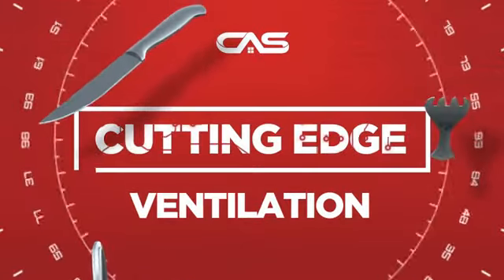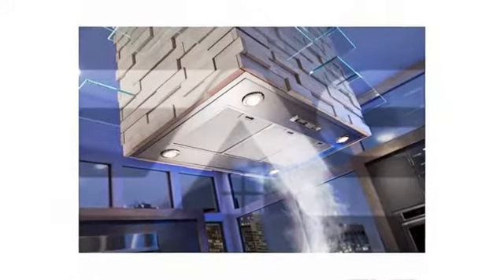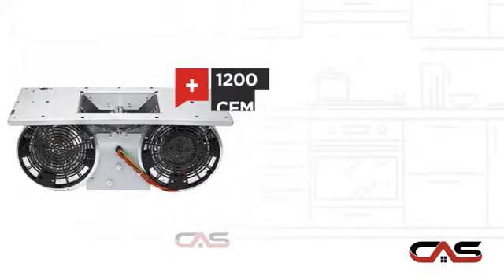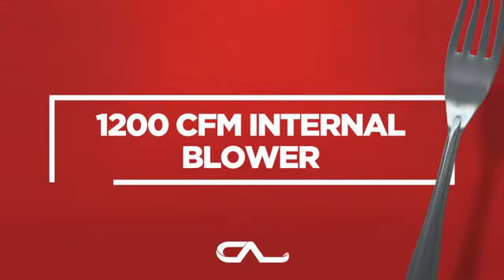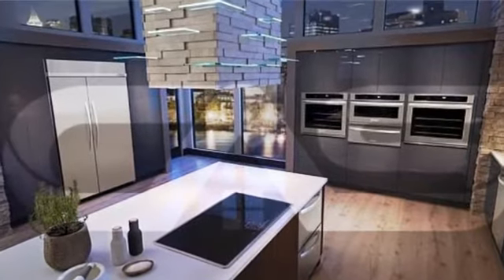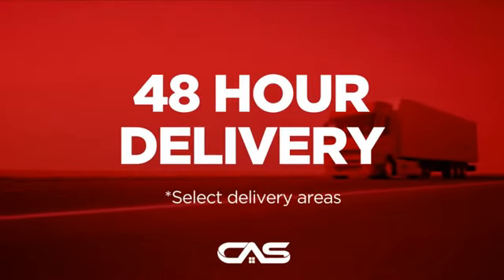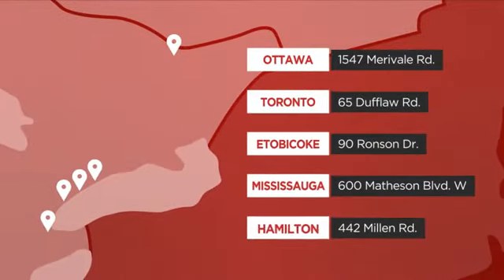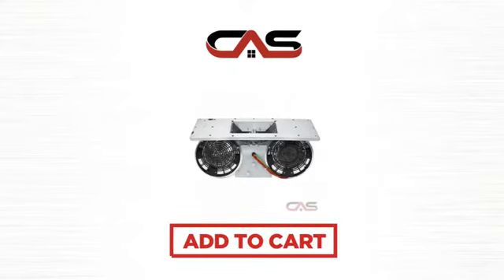KitchenAid UXB1200DYS Blower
KitchenAid UXB1200DYS - 1200 Cfm, Installed Internally In Unit - Required
For Hood Liners & Commercial Style Hoods